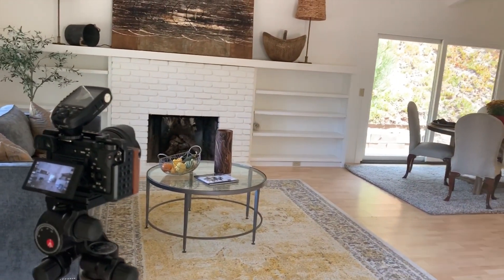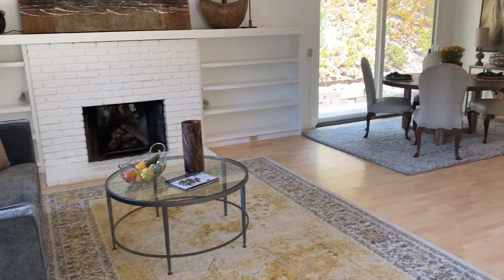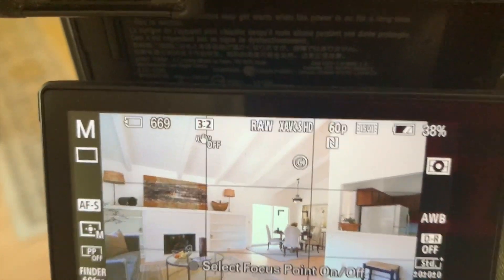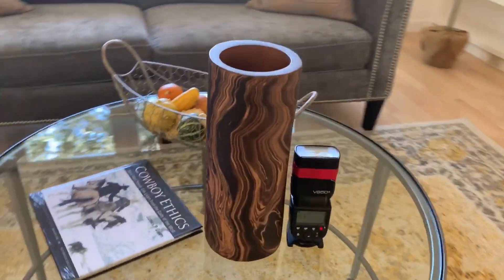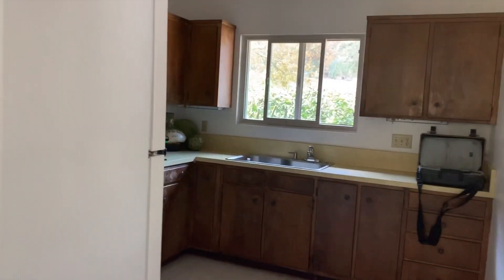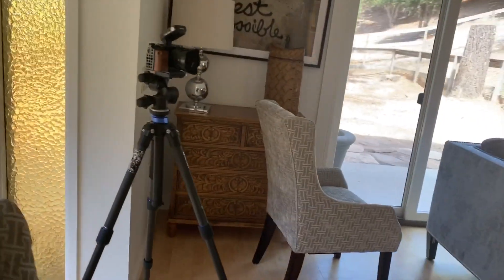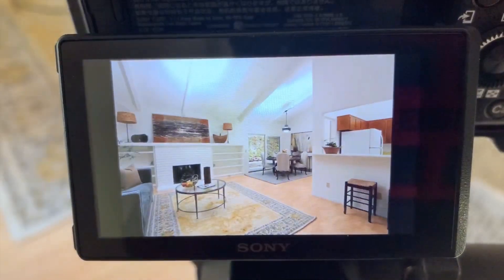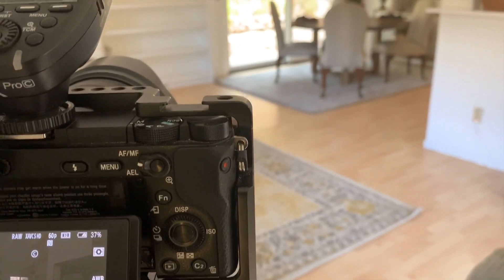More Light Farming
Multiple Flash blended with ambient exposure